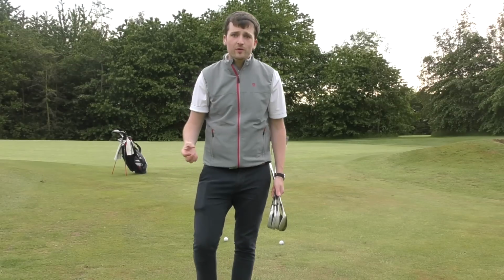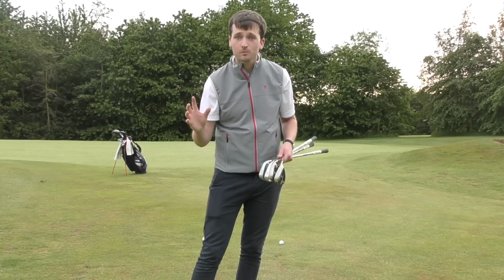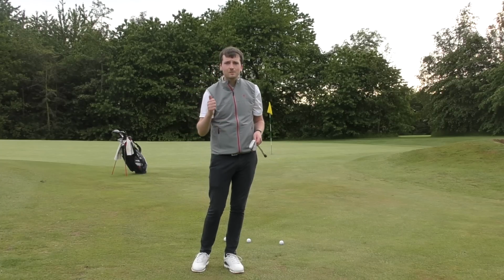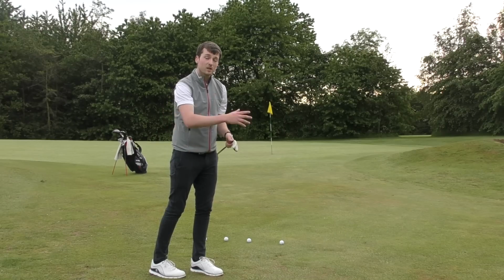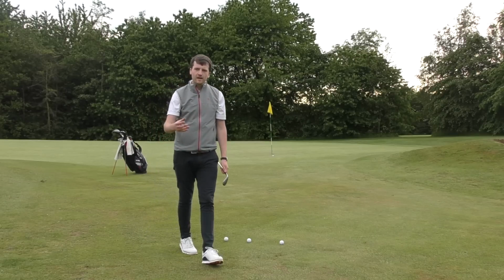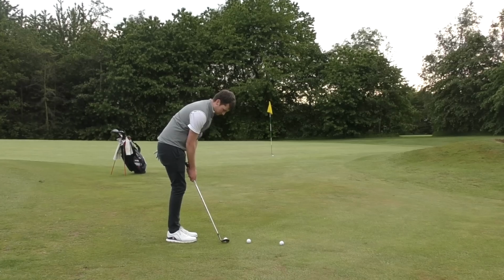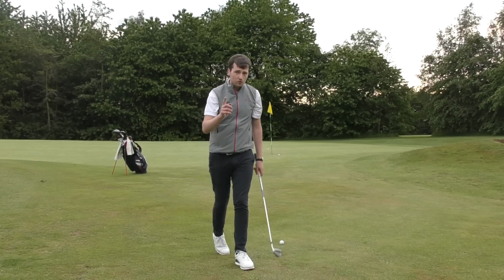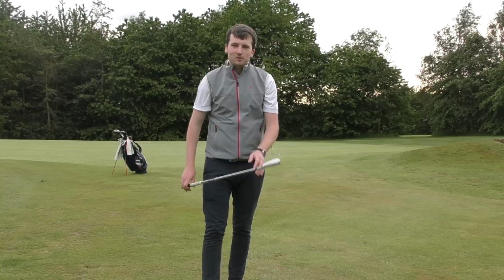3 THINGS YOU MUST THINK ABOUT WHEN CHIPPING!